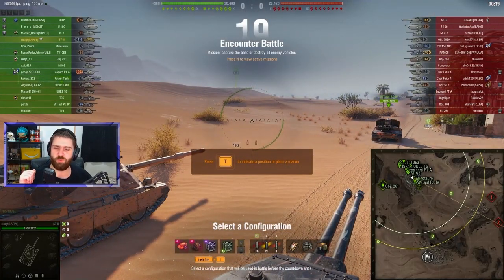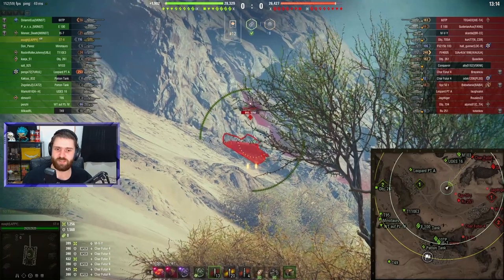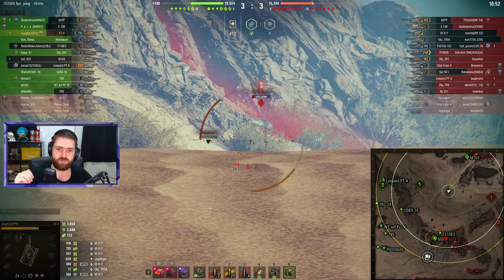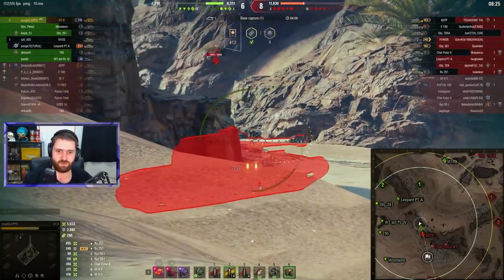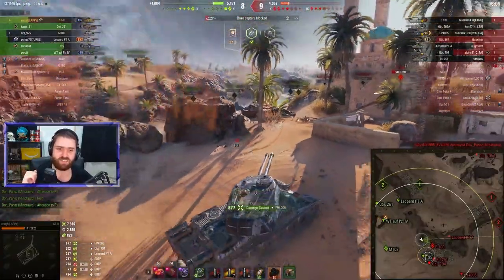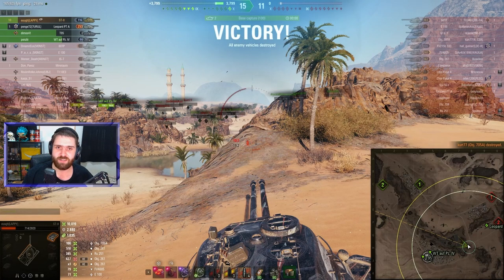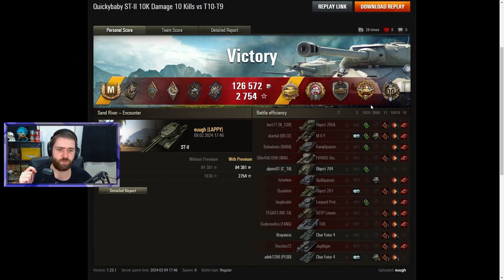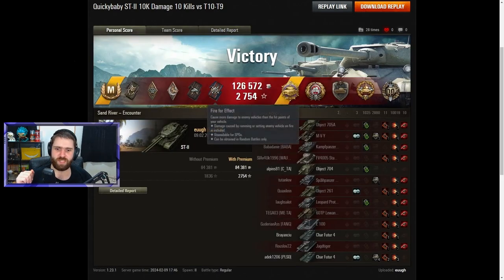Prepare for trouble, and make it DOUBLE!!! - World of Tanks ST-II Double-Barrel fun!!!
Pokemon collaboration when? Time for some double-barreled goodness!!! What do you think of the ST-II? is it too good, balanced, not good enough maybe?

0:00 ST-II Gameplay
12:28 Summary + Post Game Stats
16:05 Ending